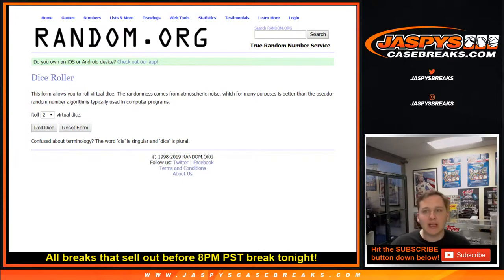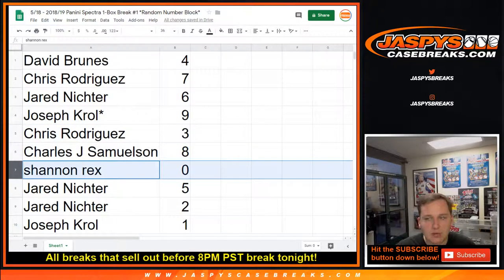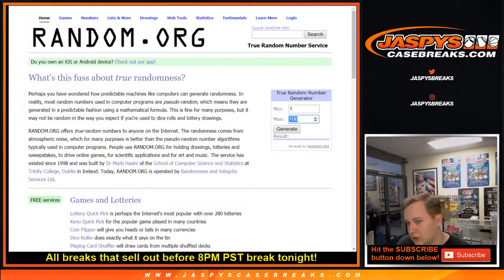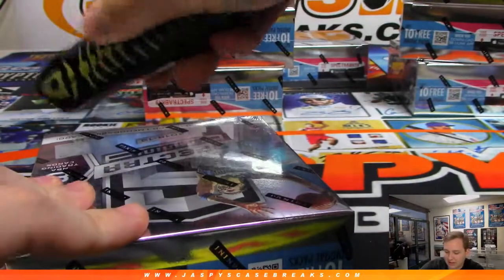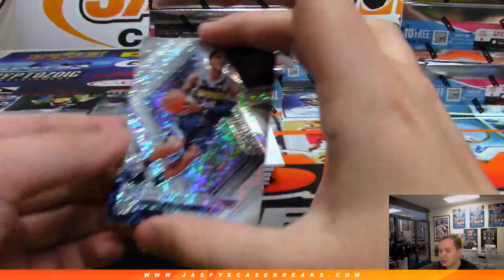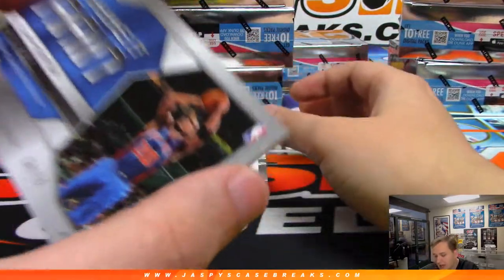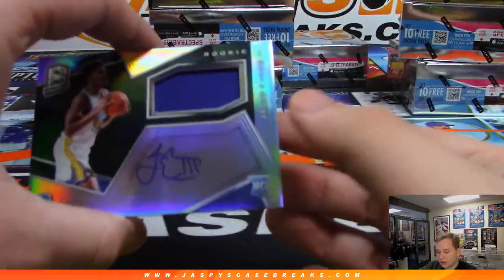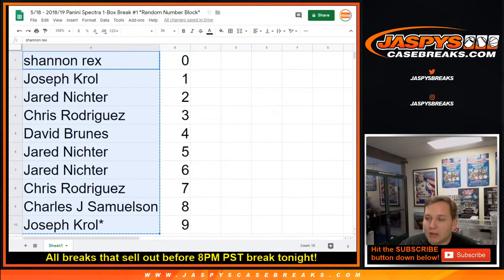5/18 - 2018/19 Panini Spectra Basketball 1-Box Break #1 *Random Number Block*